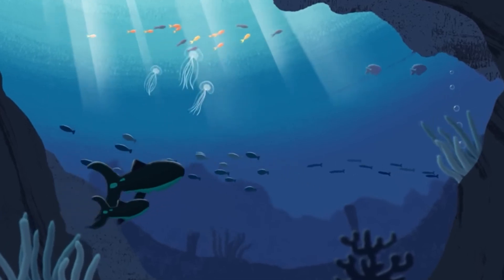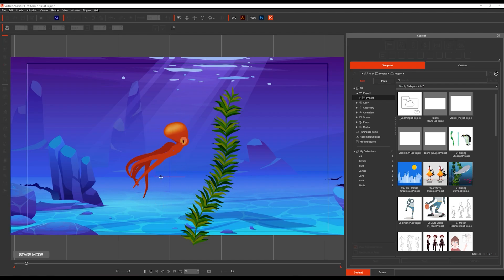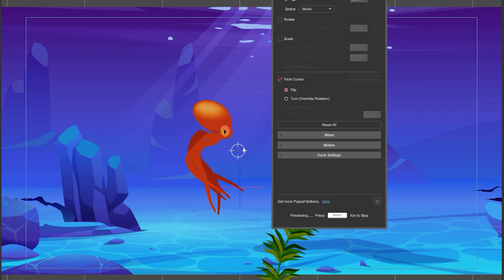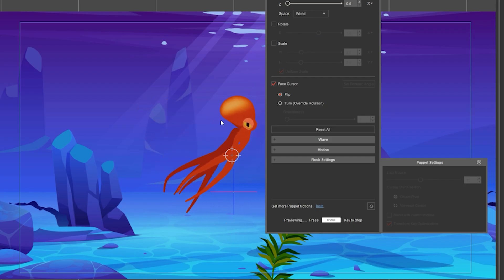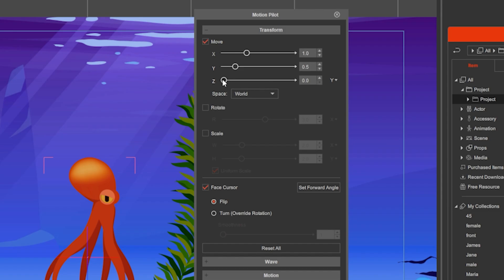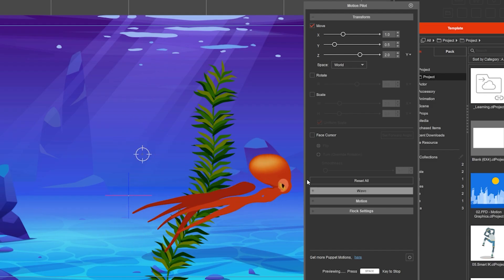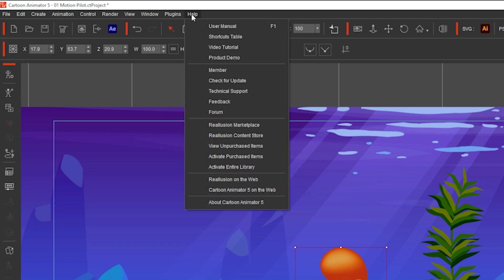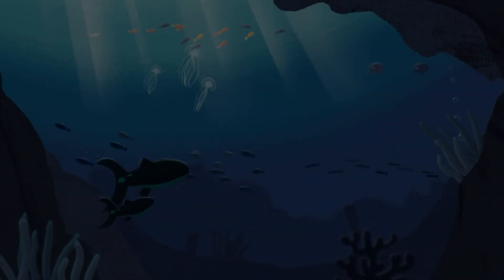Motion Pilot - Animating without the timeline | Minute Guides | Cartoon Animator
Welcome to minute guides! In this episode, you will learn how to generate unique and complex animations using a couple of clicks and swipes with Motion Pilot.